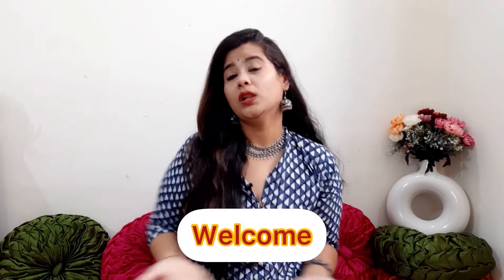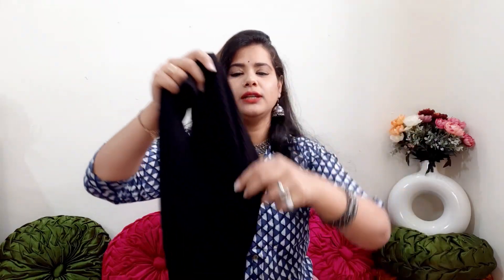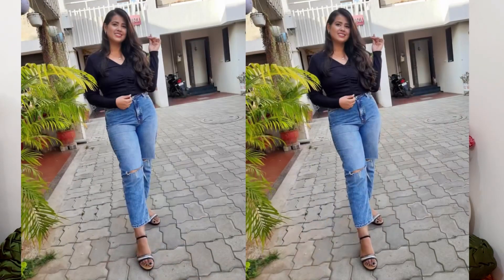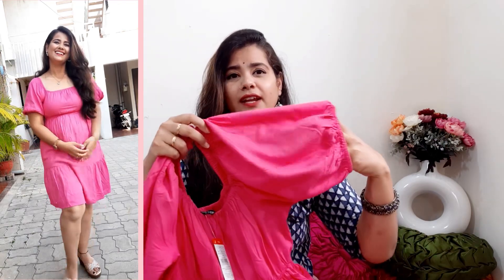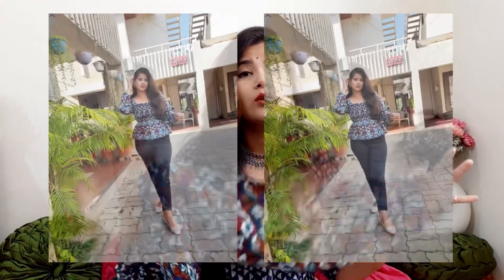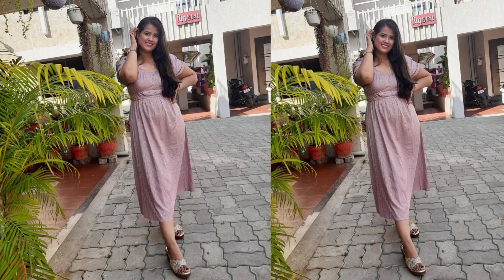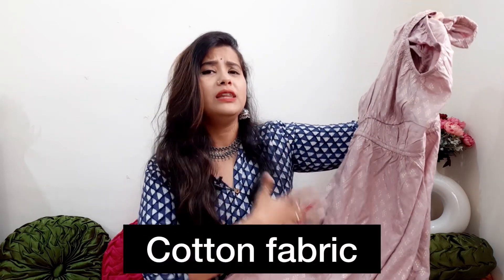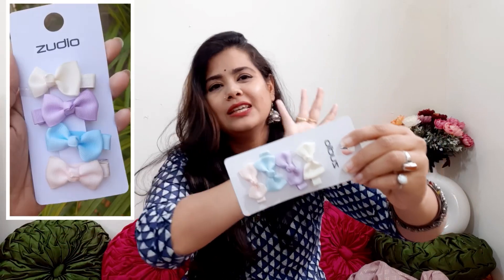ZUDIO HAUL | Starting@ ₹79 | First Zudio Haul | Top,Dress and more | Affordable Fashion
Hi everyone! In today’s video, I am sharing my first ever is Zudio Haul❤️￼

Buying link:-

Zudio doesn’t have any online e-commerce platform but you can check the nearest Zudio store from their